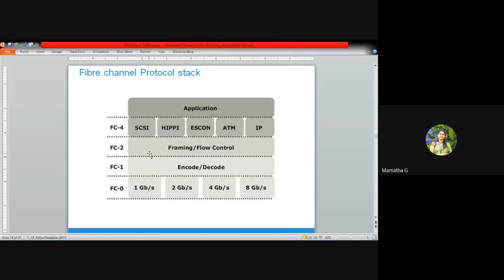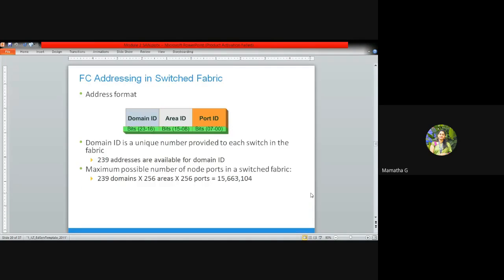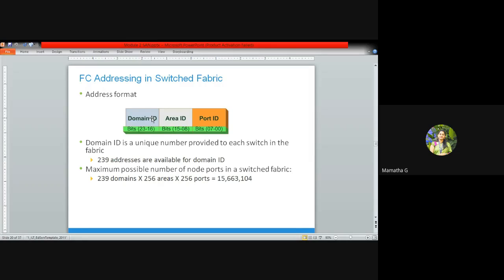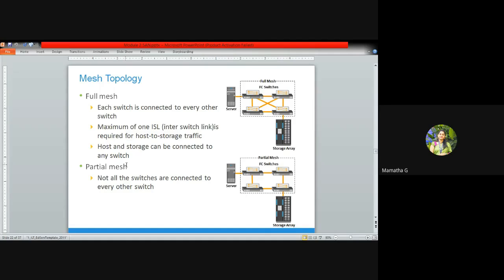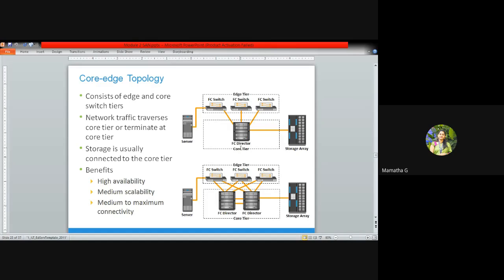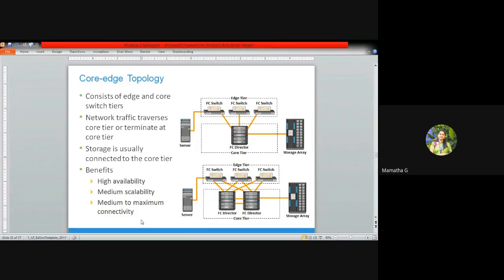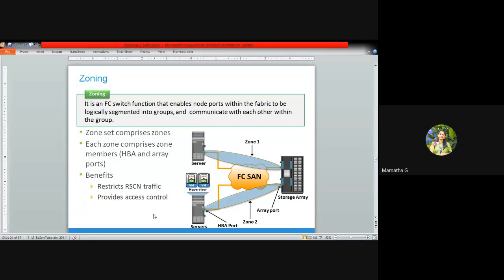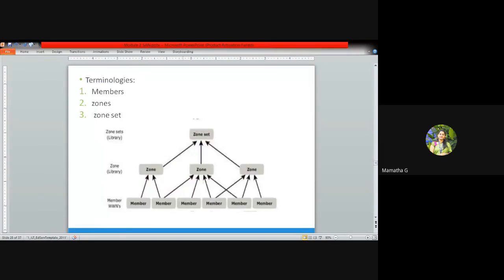MODULE 2 FC architecture stack & addressing, FC topologies, Zoning